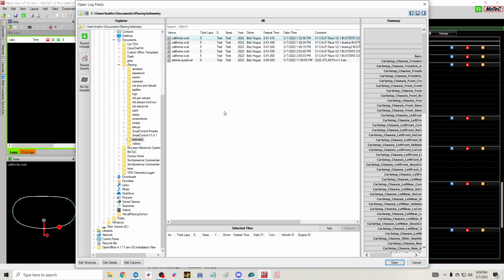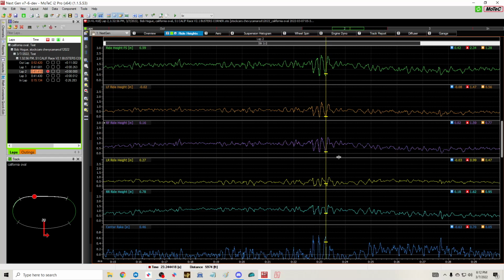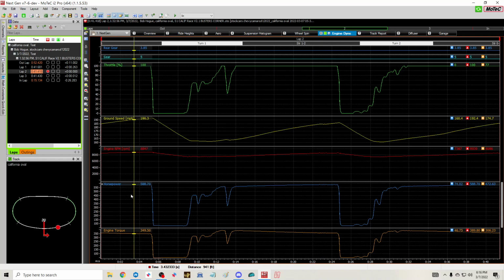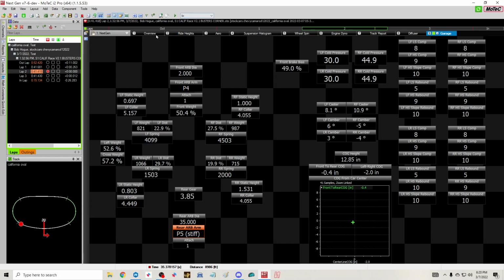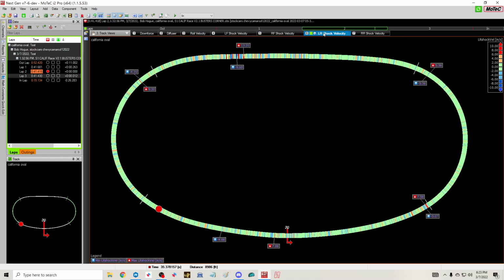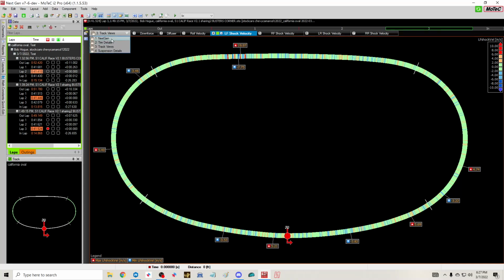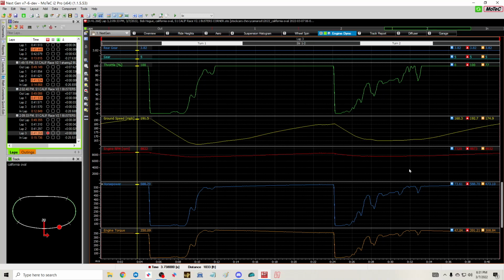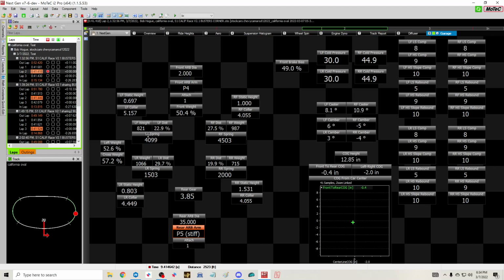Busters Motec 7.6 Entry Level Guide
Never used it? This will help.